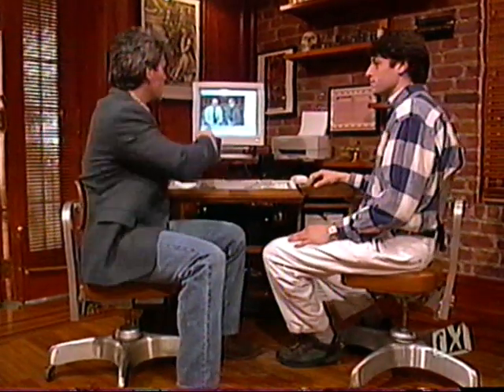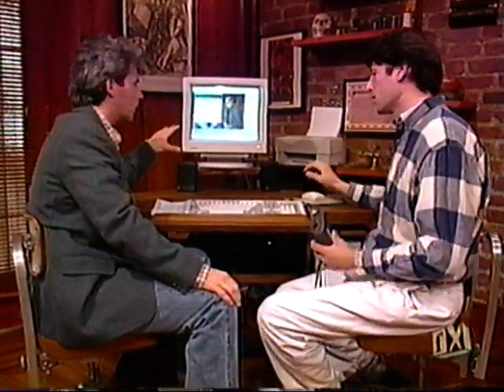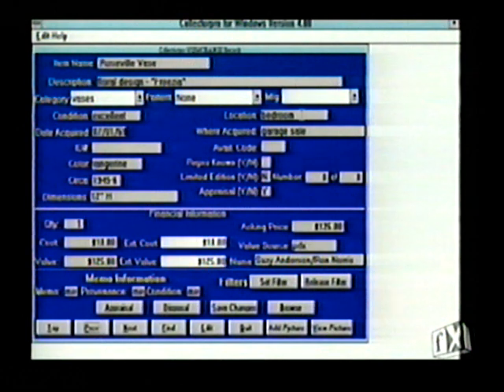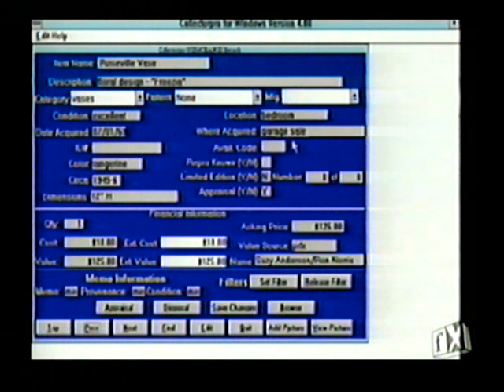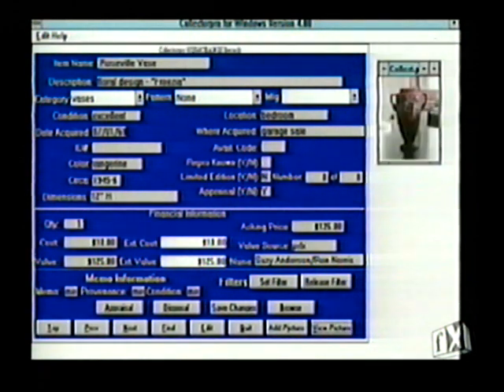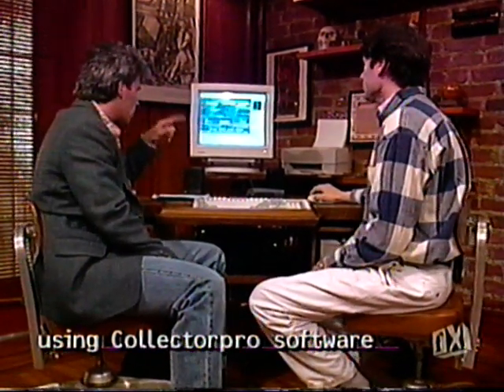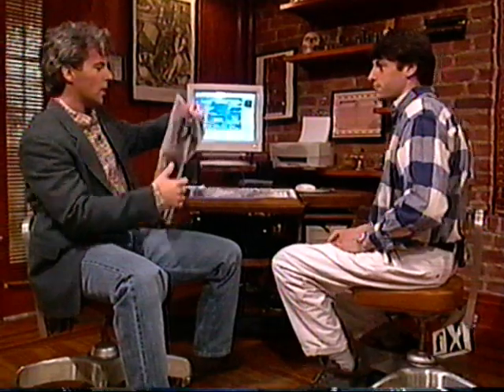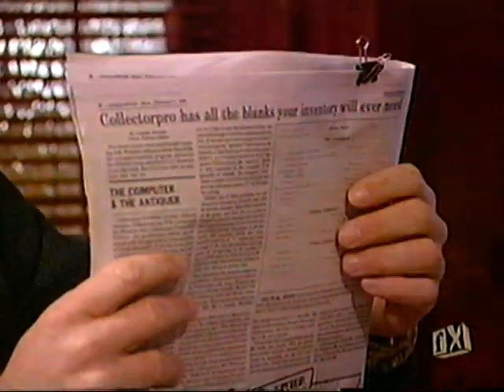Collectorpro Software featured on the Personal FX TV show in February 1996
Collectorpro Software on the PersonalFX show on the FX Network in February 1996.  This is what started the ball rolling for Collectorpro Software Inc